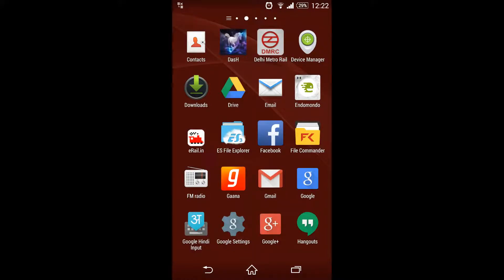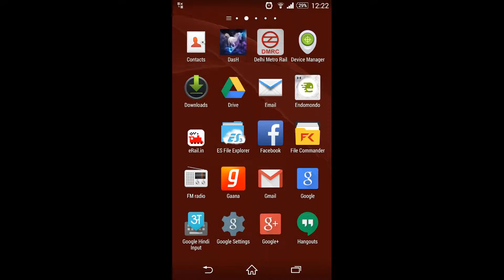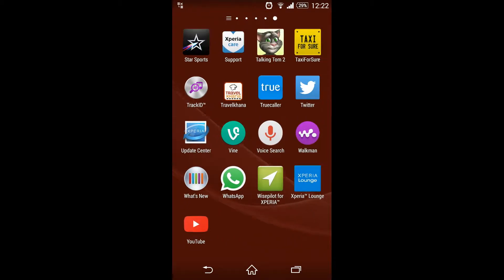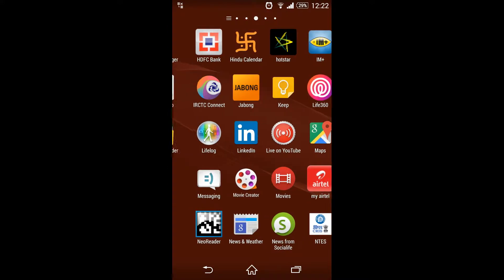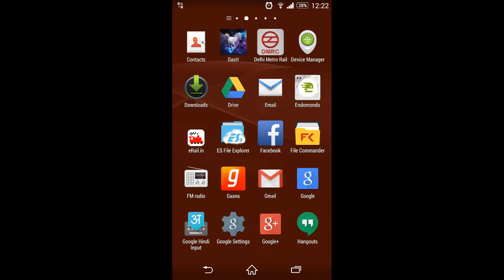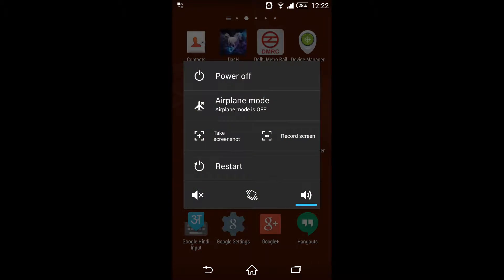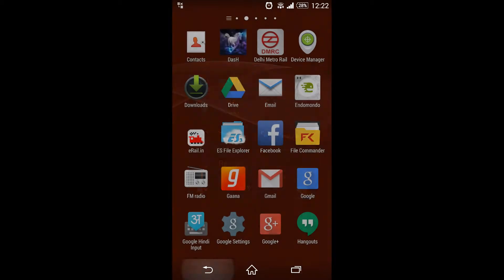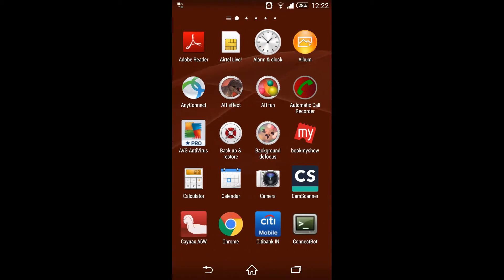Recording Screen with Android kitkat 4.4 on Sony Xperia Z2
How to start recording android screen.I used it to record on Sony Xperia Z2. this is Good feature. You can also use cam and mic to record your voice and video.